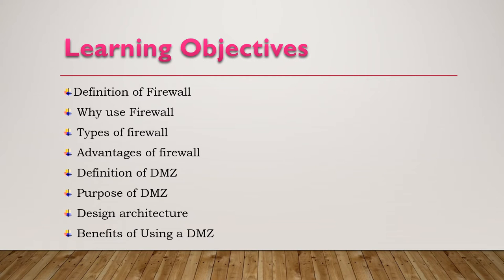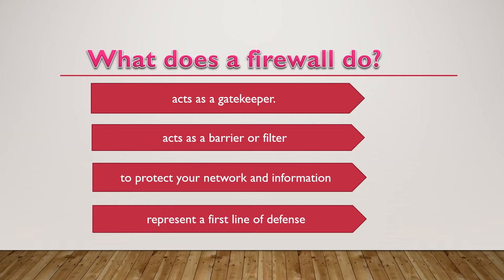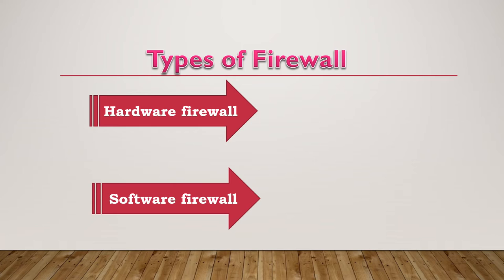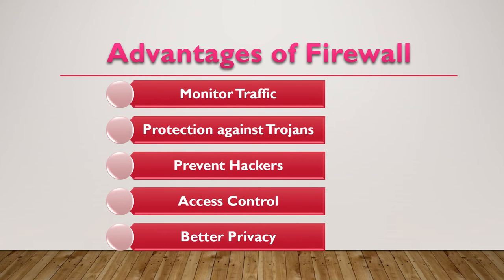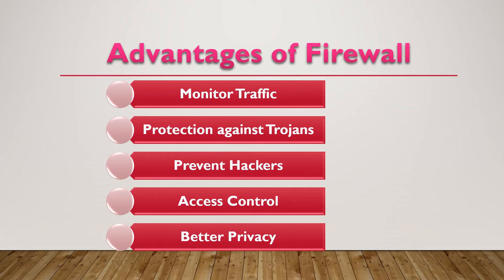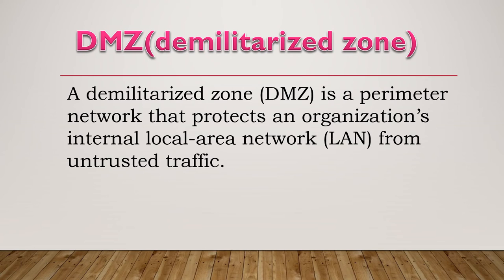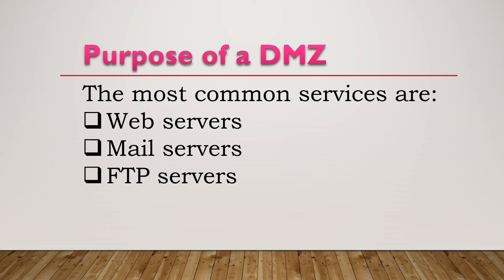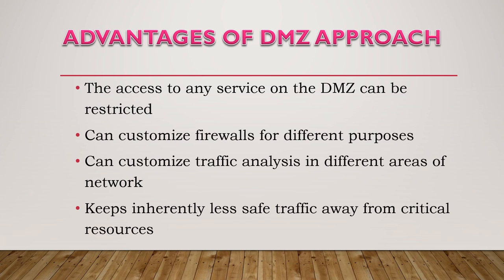PG-2| Sem-III |Cyber Security Module-III | Archana R. Mogal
Module-III: Information and Network Security
Chapter 2: Server Management and Firewalls
Topic: DMZ and firewall features